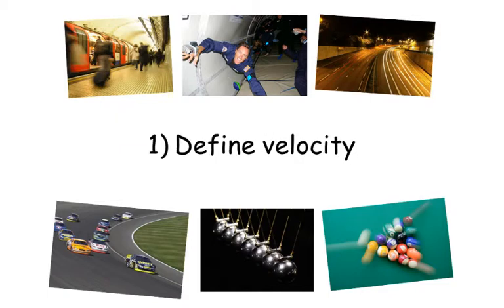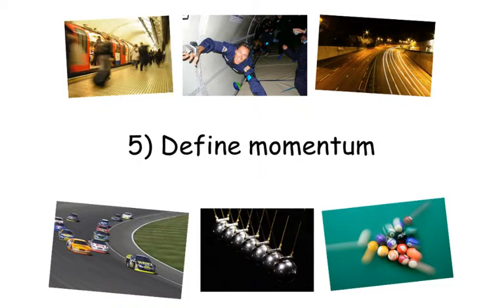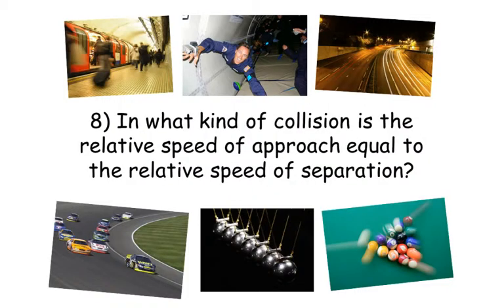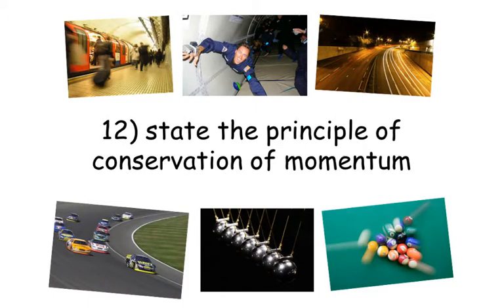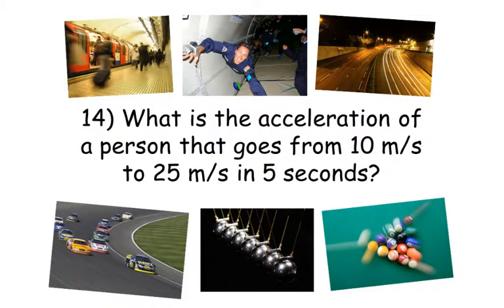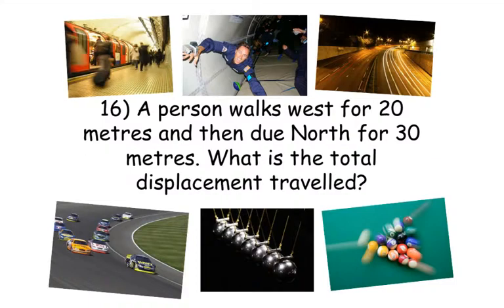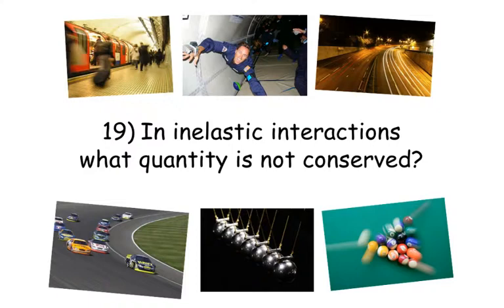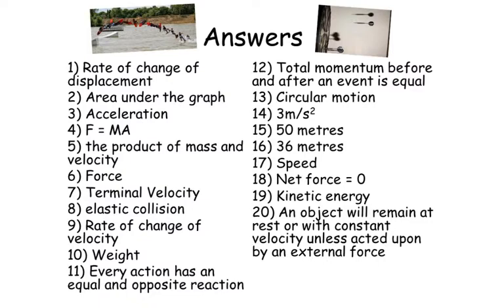Kinematics and Dynamics Quick Quiz - A level Phyiscs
20 quick questions based on the Kinematics and Dynamics topics in A level Physics.